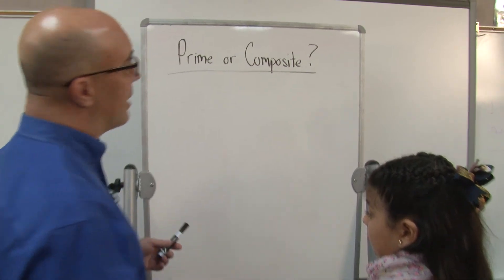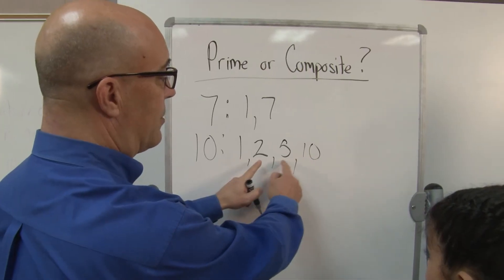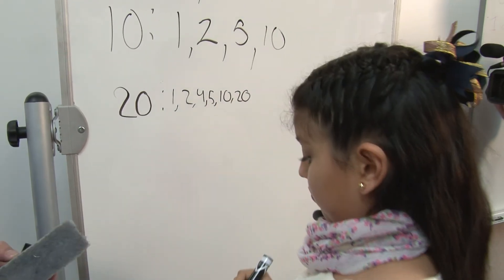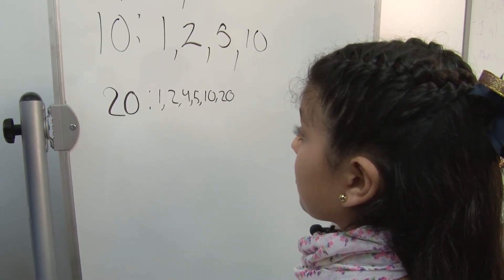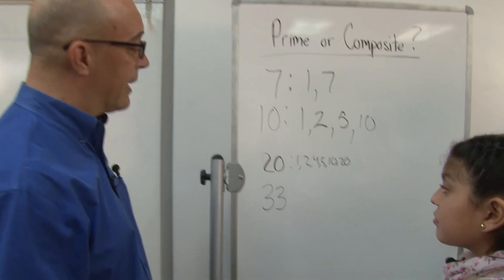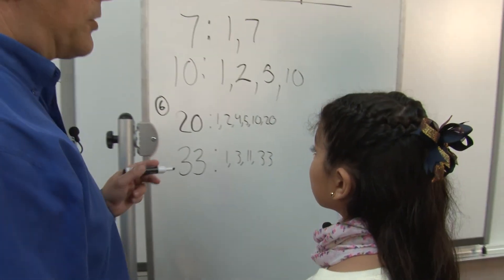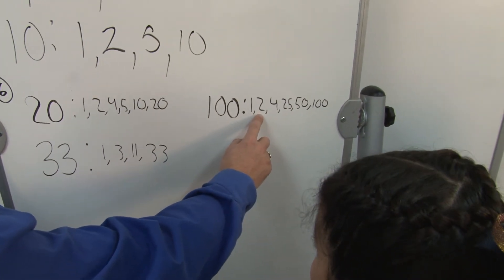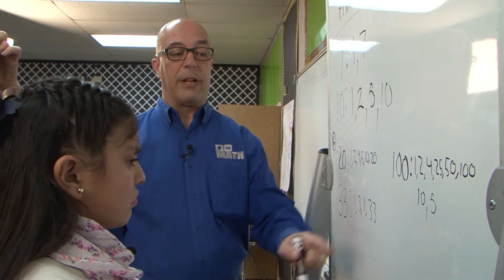IN YOUR CLASS - Sunset Middle #2: Monse